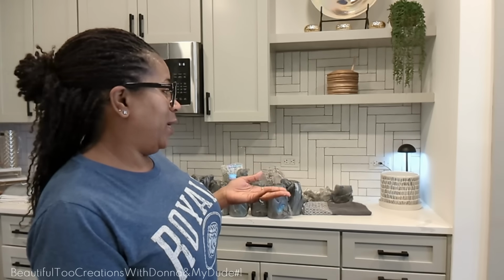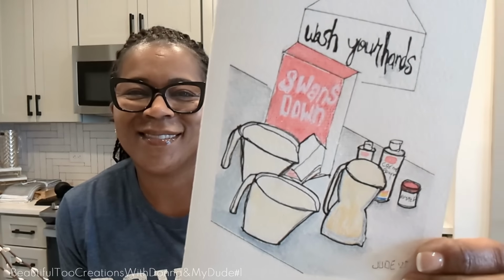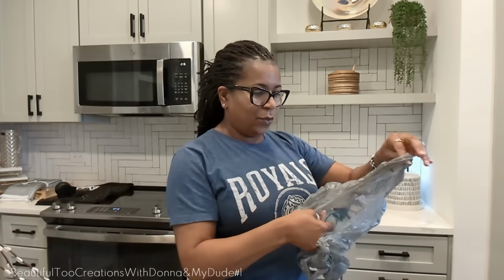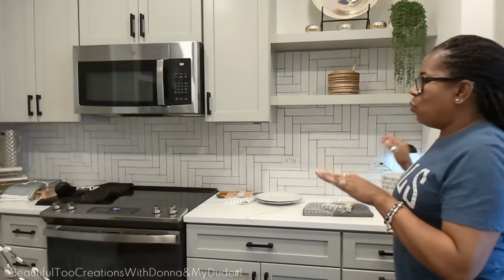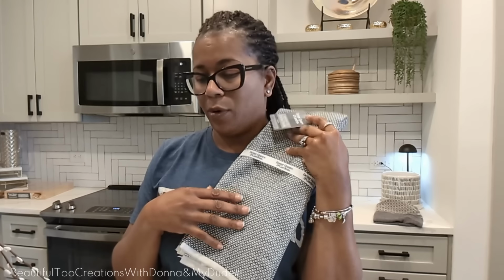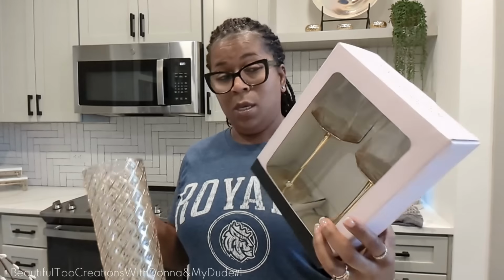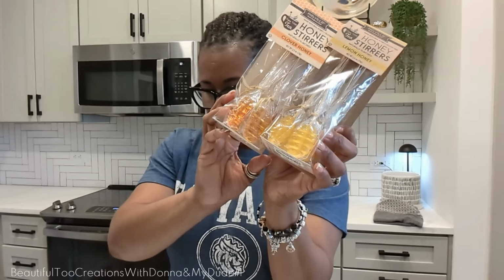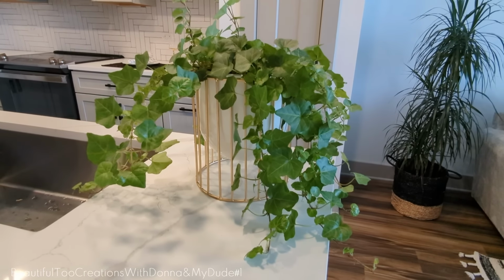Kitchen Haul | Empty Nesters| Justthe2ofUs🥰😍💗| This Was The Sweetest Card!😍🥰💚 | HomeAwayFromHome💚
Heyyyyyy Errrrrrbody!!!💚
Enjoy this quick kitchen haul along with some other random stuff! Watch & Enjoy!!!